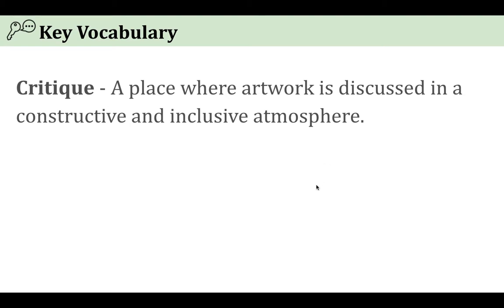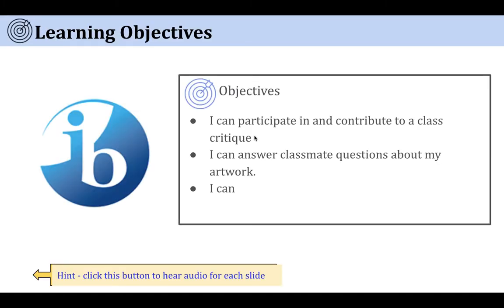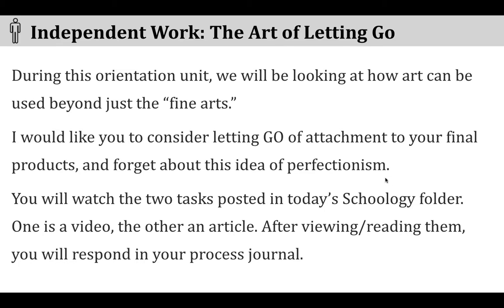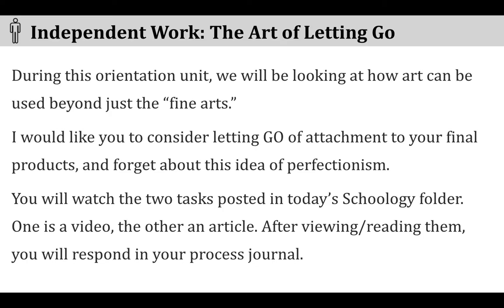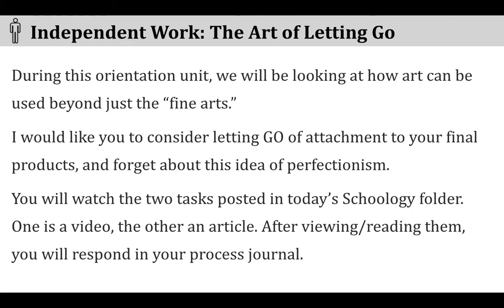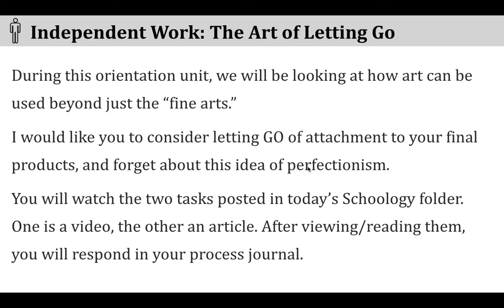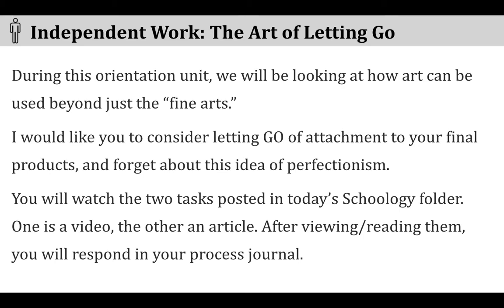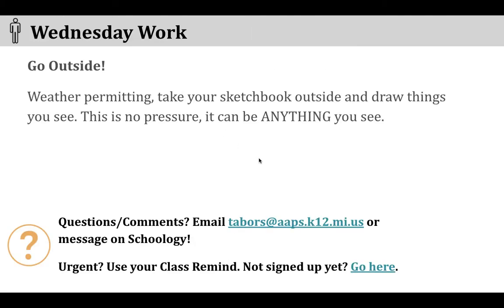DP Sept 22